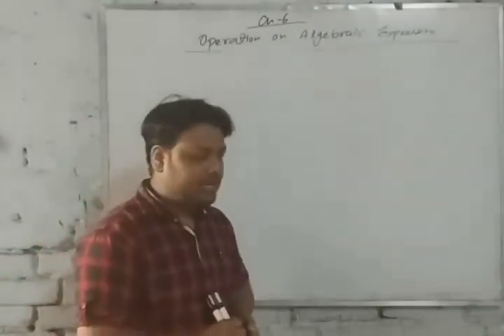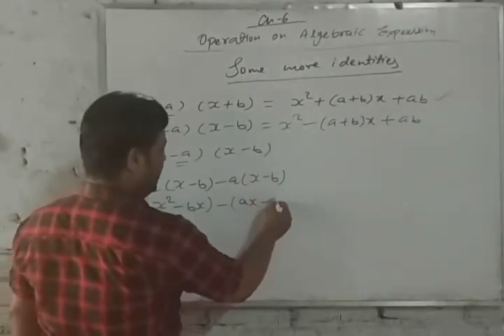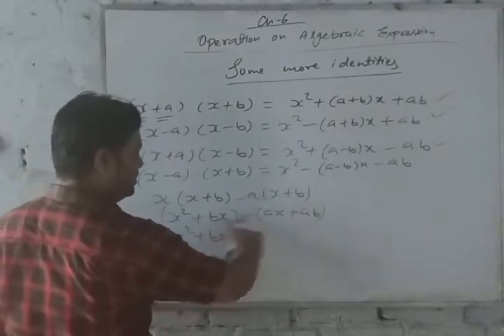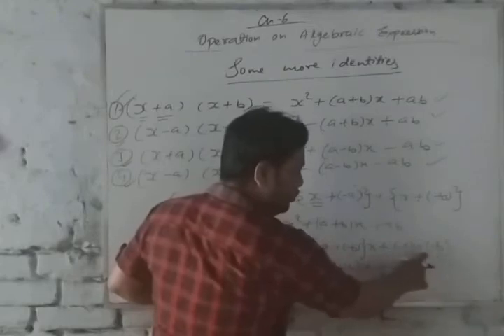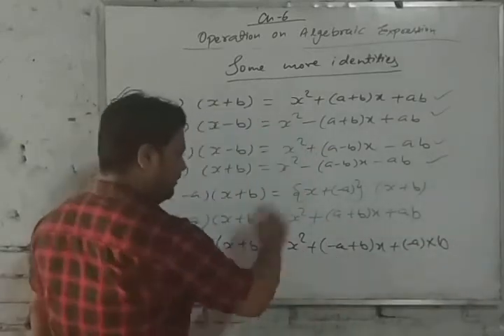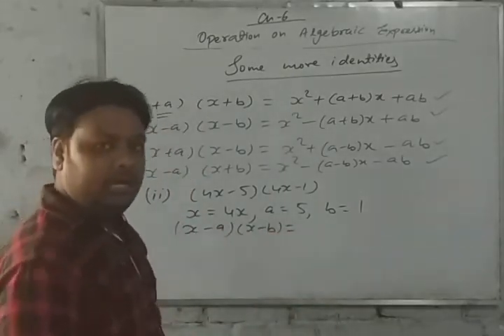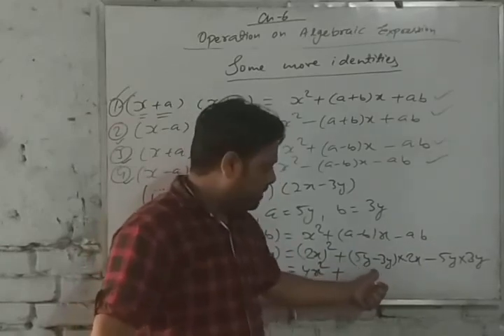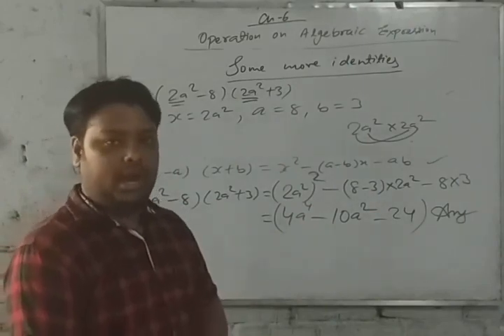Std 8: 7th video of identities of algebraic expression